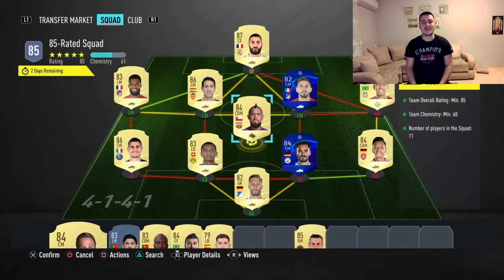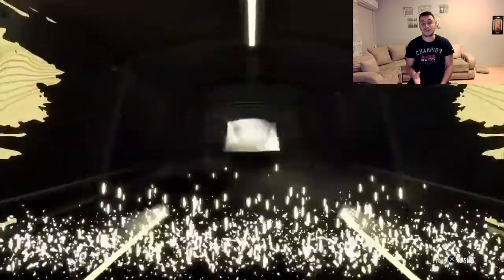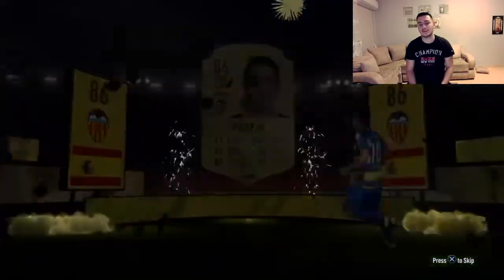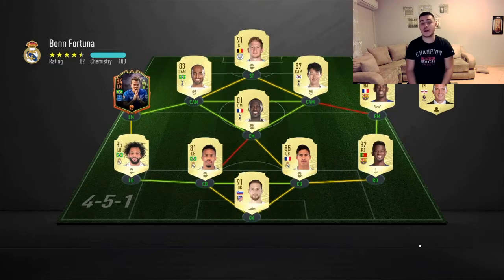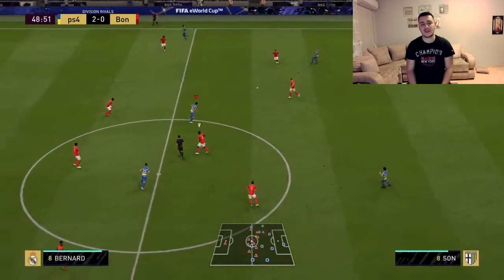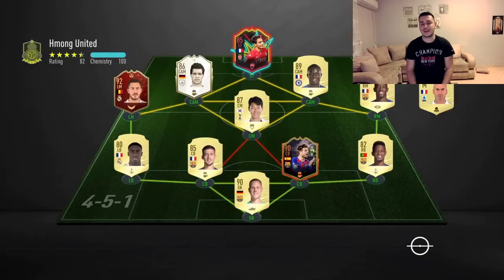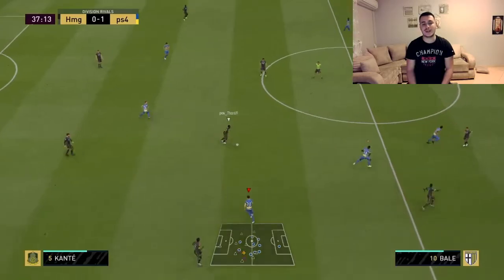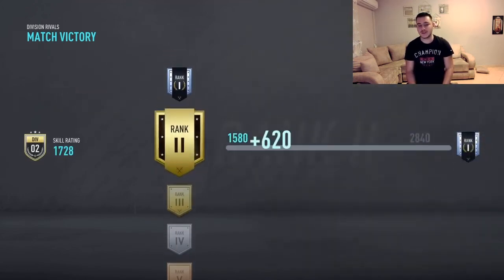FLASHBACK PAULINHO REVIEW (THE BEST CM NON ICON IN THE GAME)! FIFA 20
Flashback paulinho is something else, i would absolutely recommend you to do it.

Peace and thnx for watching